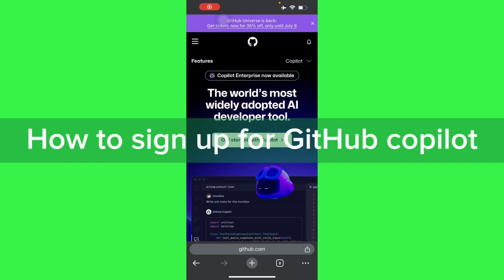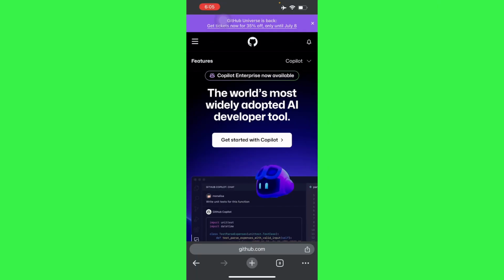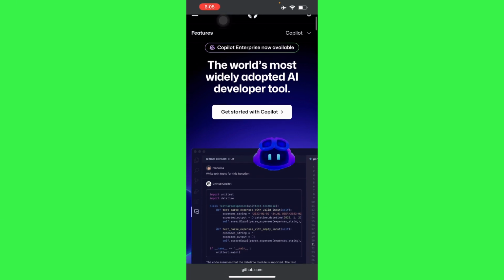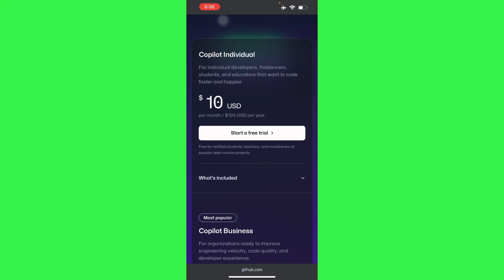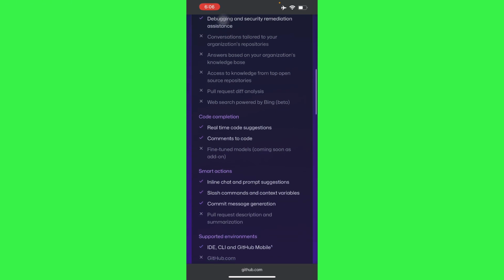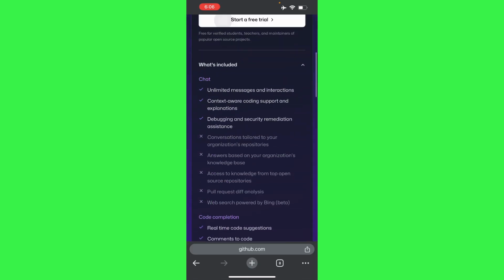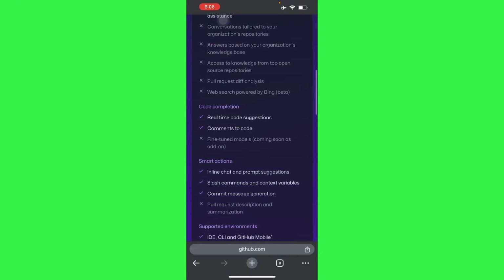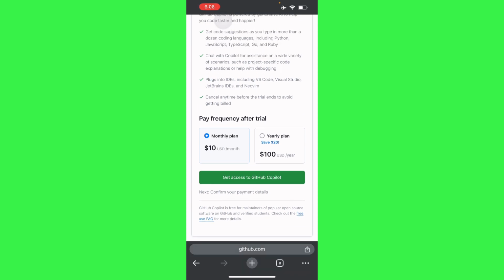How To Sign Up For Github Copilot | Quick Tutorial (2025)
In this tutorial video, I'll show you how to easily sign up for GitHub Copilot, the revolutionary AI-powered coding assistant. Whether you're a seasoned developer or just starting out, I'll walk you through the simple steps to create your account and start using this amazing tool to enhance your coding experience. Let's get started!